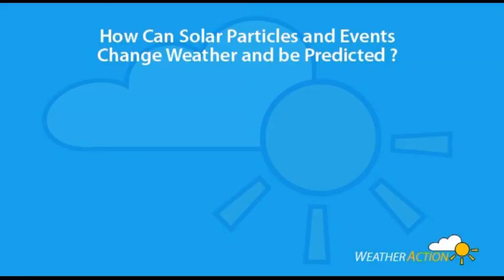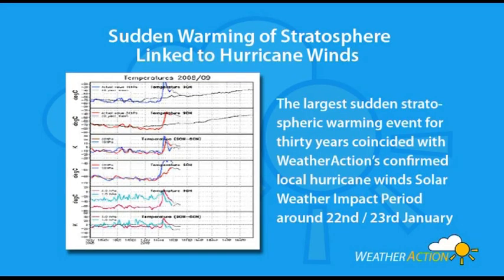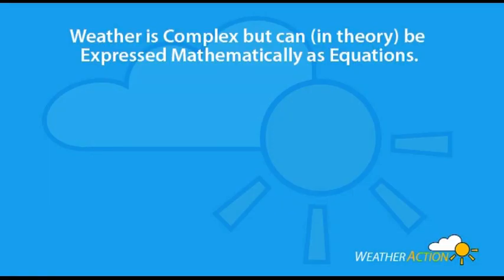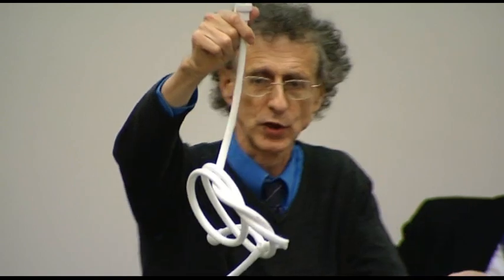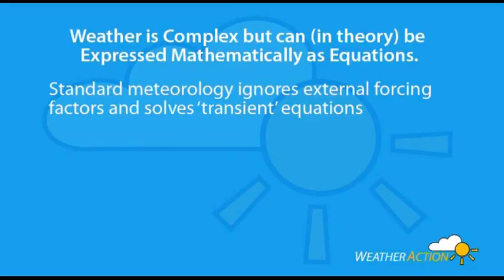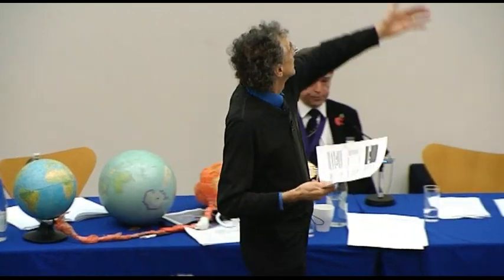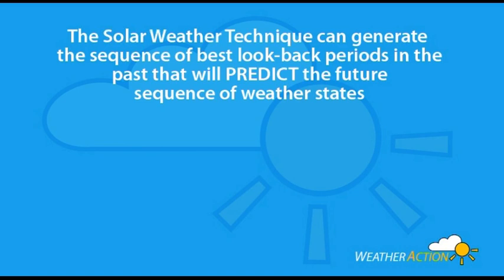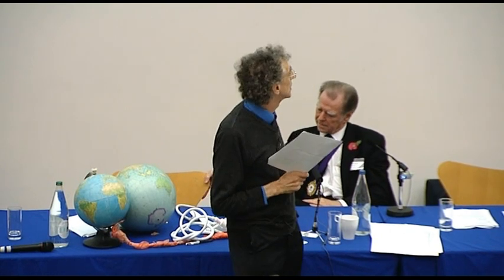Piers Corbyn - part one of three Weather action Conference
Part one of Piers Corbyn - Weather Action Conference Held at Imperial College London on the 28th of October 2009 - How does it work ? How can we Use it !